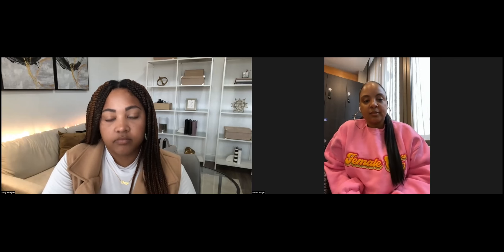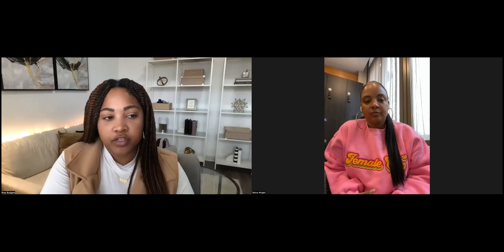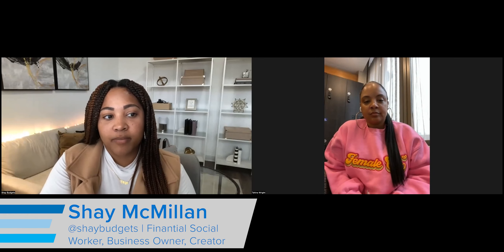Tahira Joy Wright and Shay McMillan | Fireside Chat with Social Media Influencers | Part 2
Join us for Part 2 of this engaging Fireside Chat with top social media influencers Tahira of @thecutlife and Shay of @shaybudgets, where they will provide insider knowledge on how they grew and leveraged their brand to make money and create an impact. Walk away with tips you can use to do the same. Learn how to use social media to earn money, develop your brand, grow more followers, and broaden your impact!

ABOUT THE INFLUENCERS

Tahira Joy Wright - @thecutlife

Tahira Joy Wright is the founder of The Cut Life, a social media platform celebrating short hair. The Cut Life shares and creates content with a community of over 1 million short hair enthusiasts. In addition to providing inspiration, The Cut Life supports and amplifies the creativity of Black hair stylists through advertising, education, and content collaboration.

Shay - @shaybudgets

Shay is a wife, dog mom, school-based counselor, financial social worker, business owner, content creator and so much more. She is very determined to create and lead a life that she absolutely love and enjoy. It has always been her mission to craft my perfect life and inspiring and encouraging others to do the same has been my life’s work - offline and online.